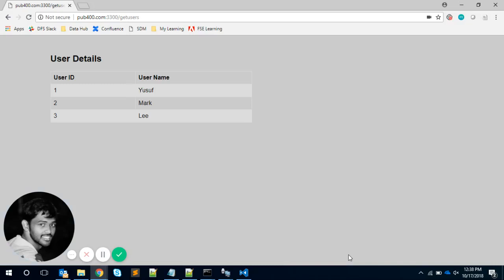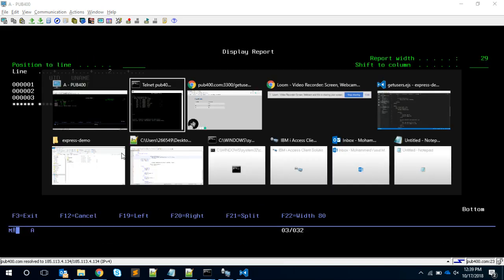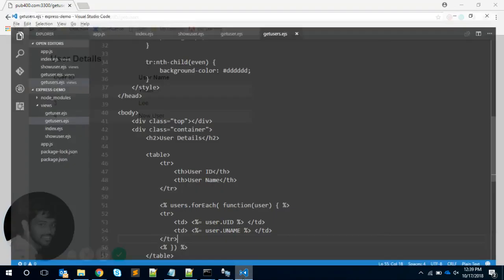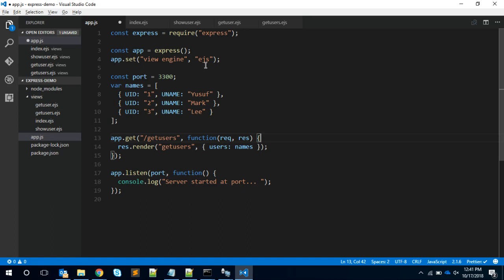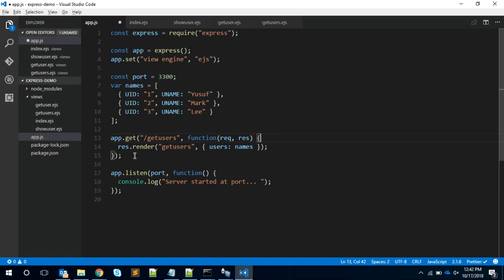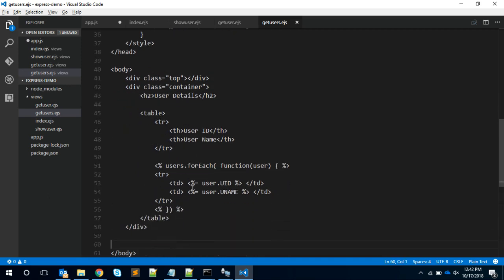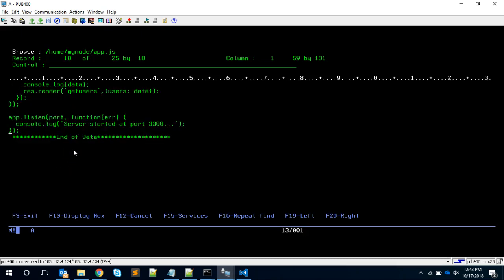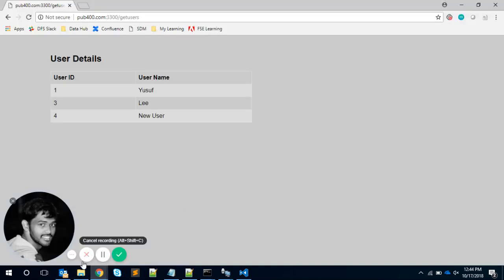Render HTML with PF data using Node JS | IBM i (AS400) | yusy4code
This video explains how to use Node JS to fetch the data from Physical File (PF)  and render it on browser in the form of HTML. We are using express and ejs node packages.